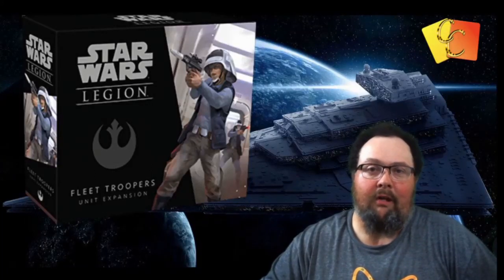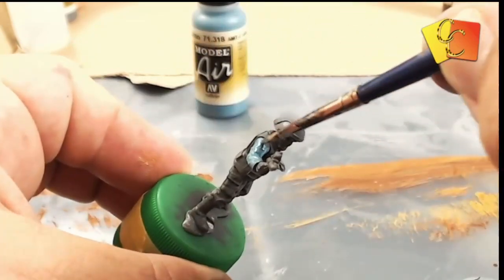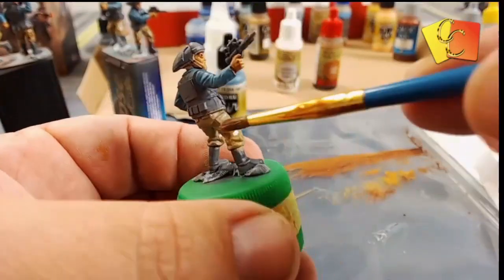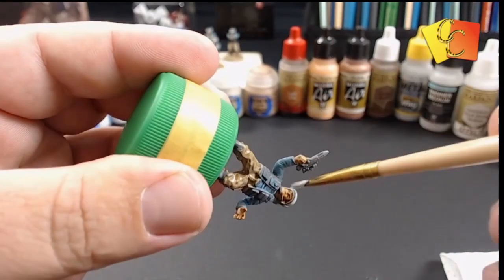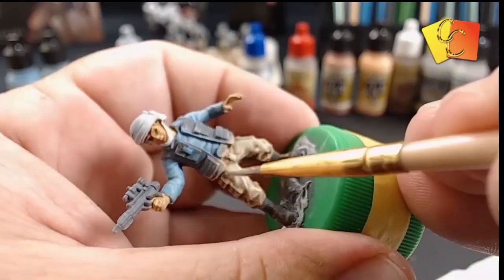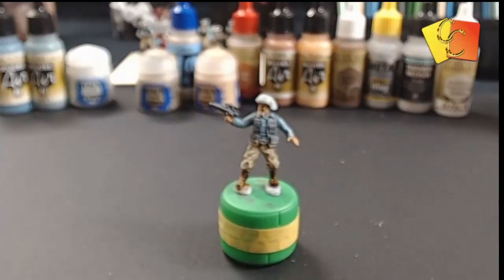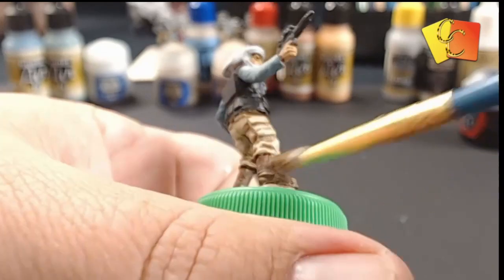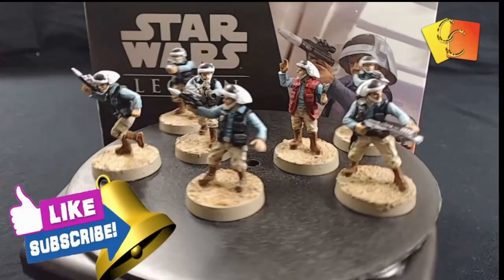Painting Fleet troopers , STAR WARS Legion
I show you how I have painted my Fleet troopers from the star wars legion wargame. sharing with you the colours and methods .